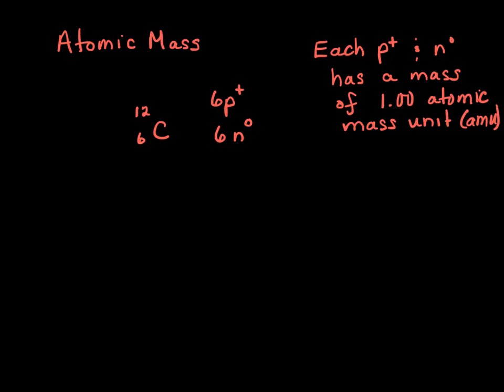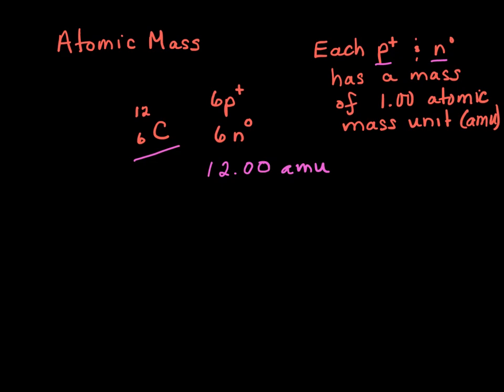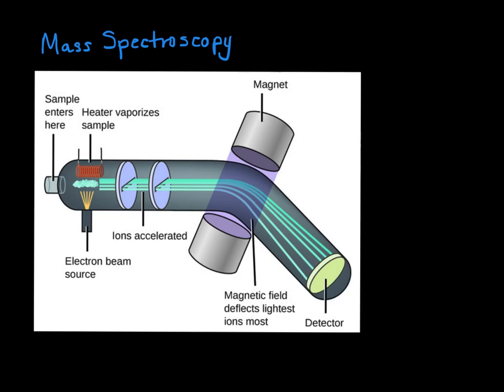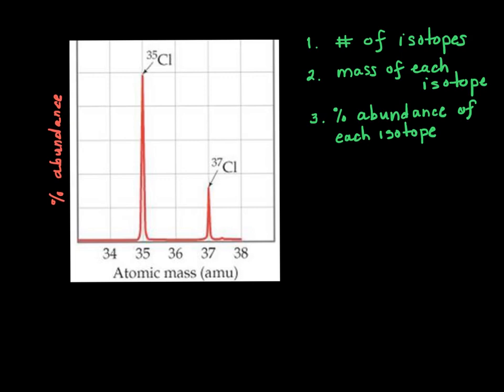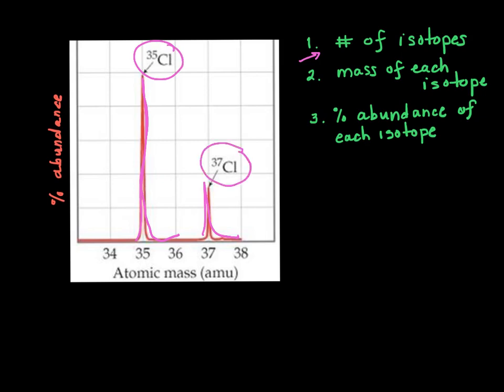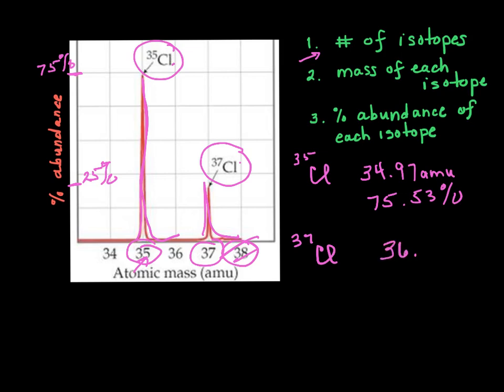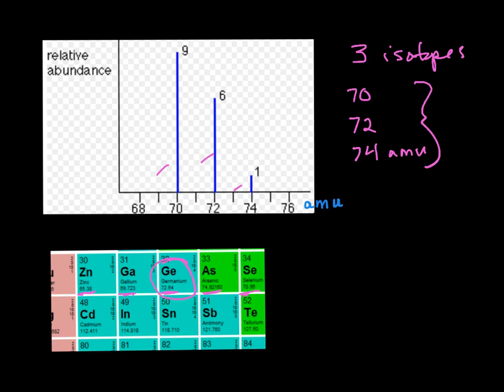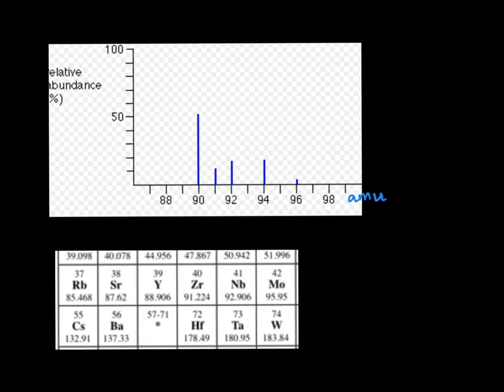Atomic Mass and Mass Spectroscopy